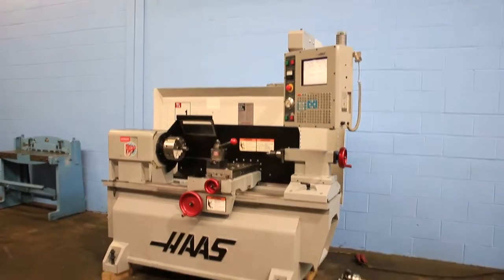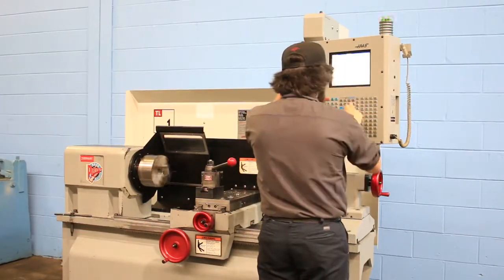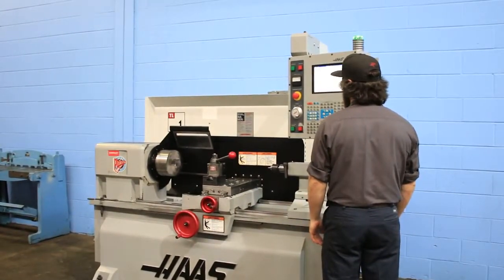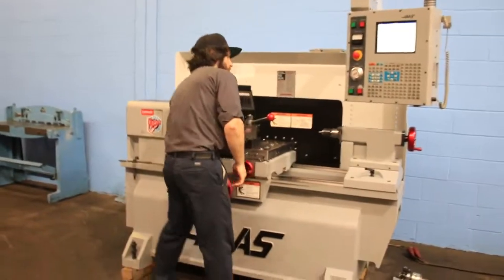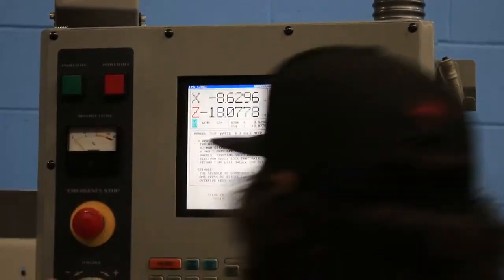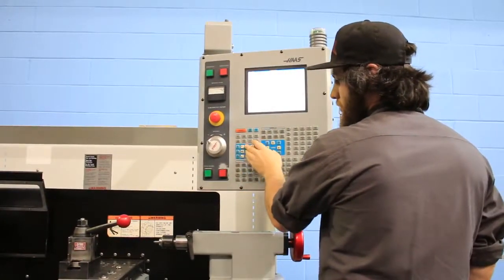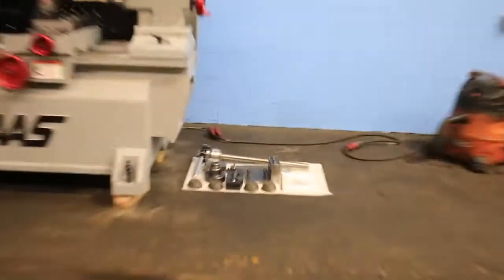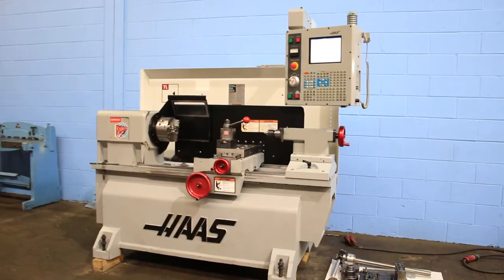Haas TL 1 CNC Lathe 2003